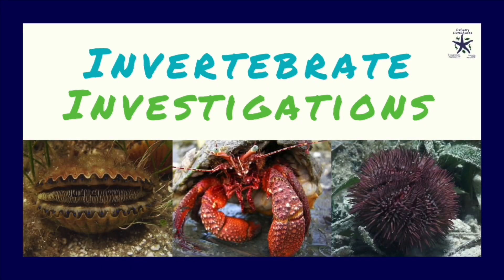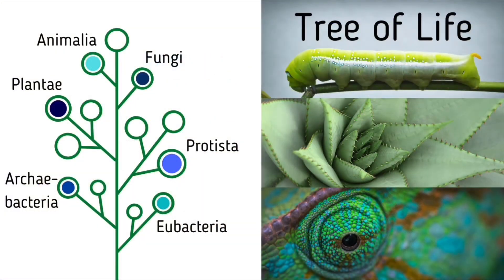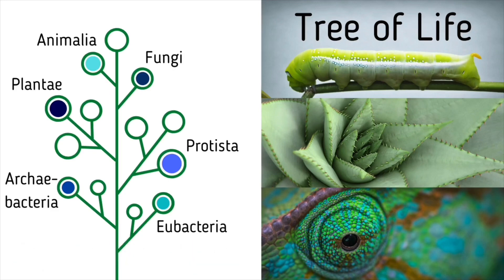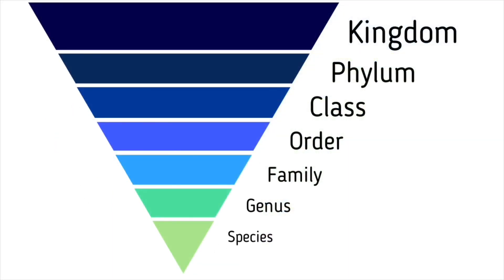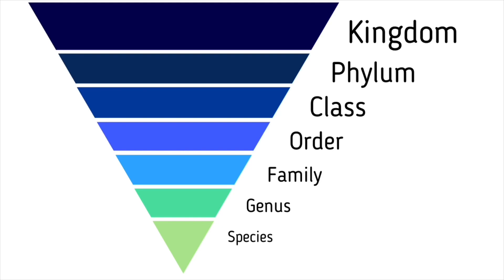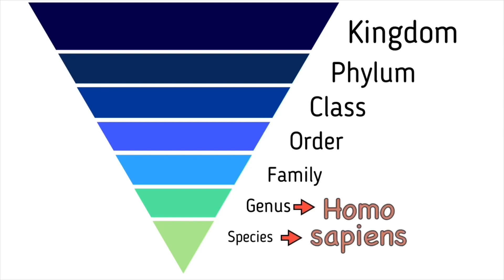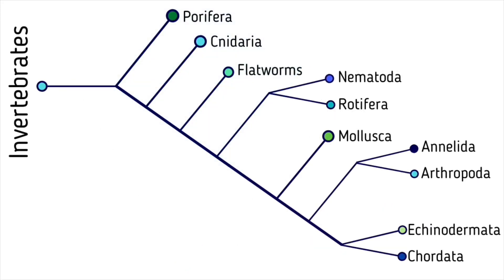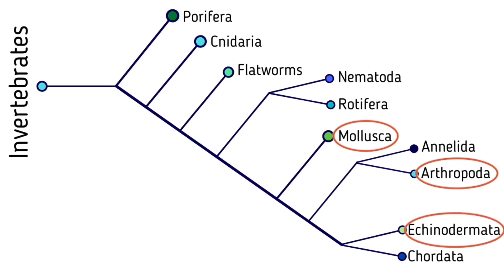Invertebrate Investigations: Mollusks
Enjoy the first video in a three-part series exploring the invertebrates of Tampa Bay. Join our educators as they dive deeper and take a closer look at common mollusks found in the estuary.